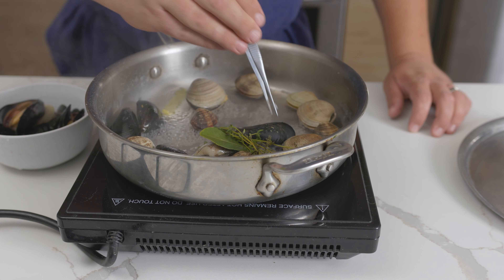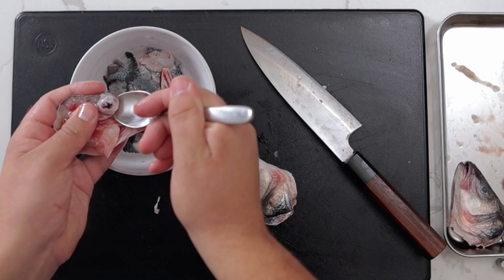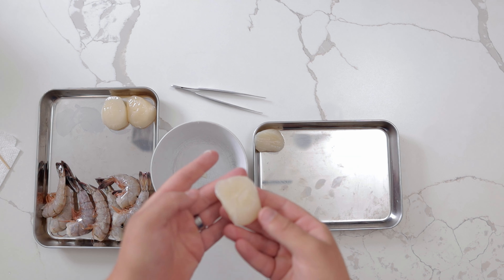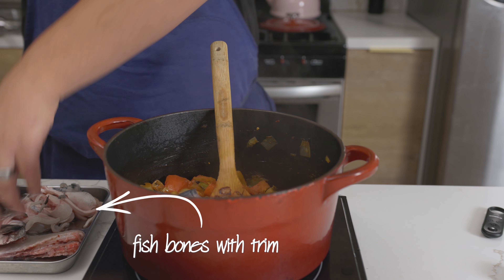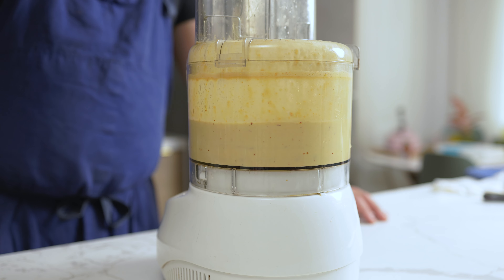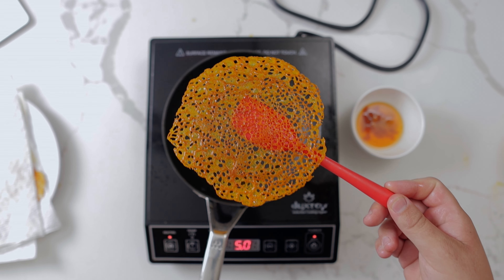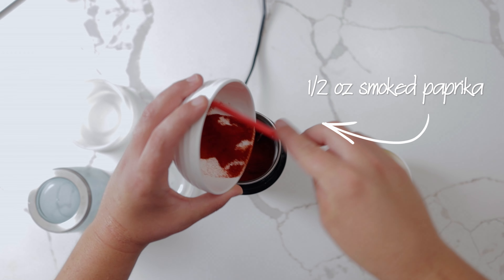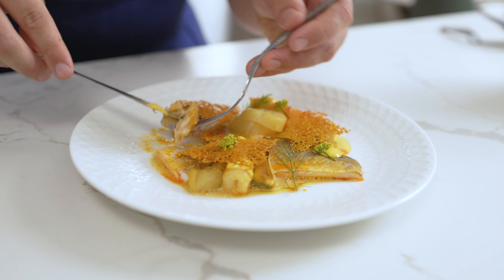Michelin Techniques for "Bouillabaisse"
🧑‍🍳 Do you want to take your culinary skills to the next level? Take the Culinary Skill Assessment to see where your skills are.

Tools for the Recipe

Favorite Books
The French Laundry
The Professional Chef
The Flavor Bible

Mac Chef Knife
Mac Utility Knife
Mac Paring Knife
Cake tester
Service tray
Sauce strainer
Lenin Like
Kunz spoon
Saute pan large